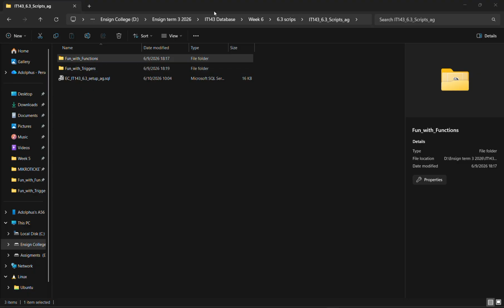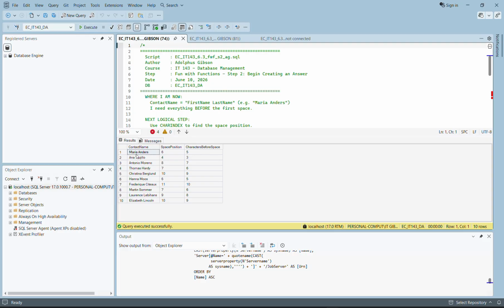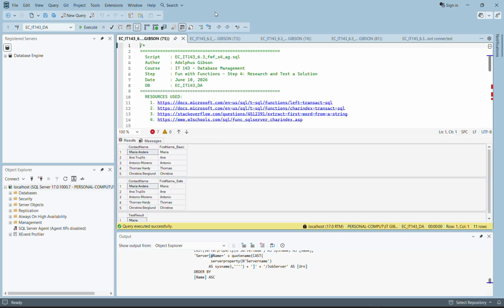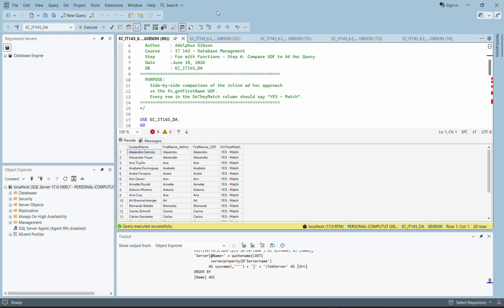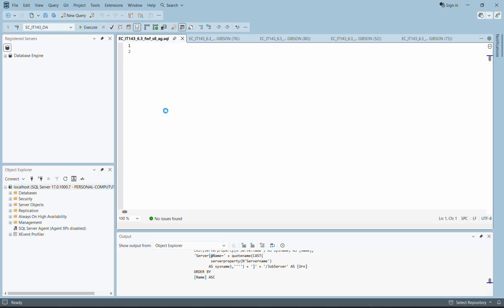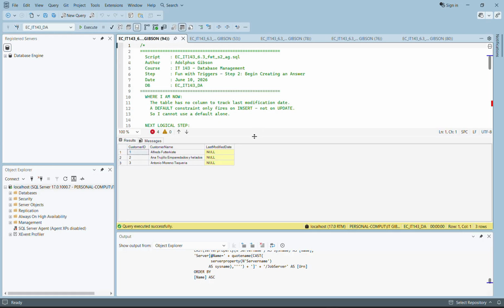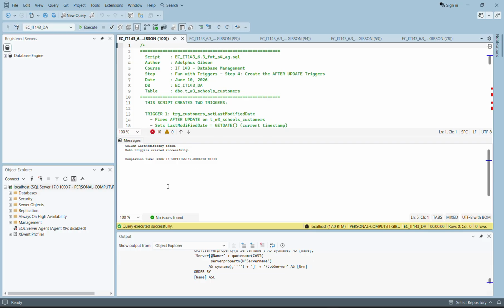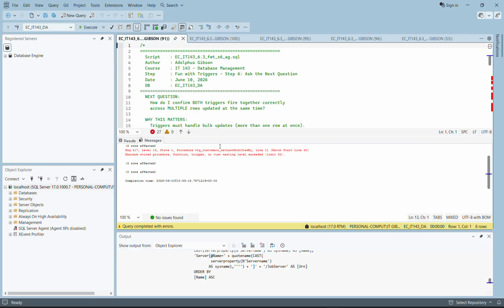IT143 User Defined Functions and Triggers